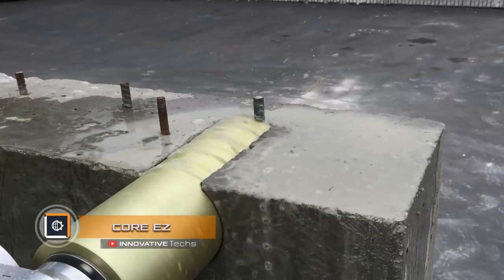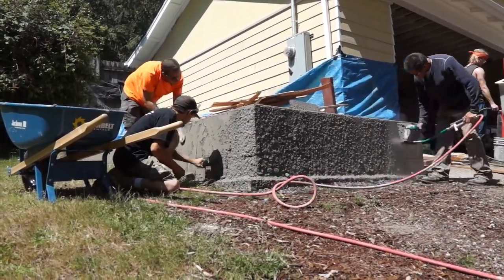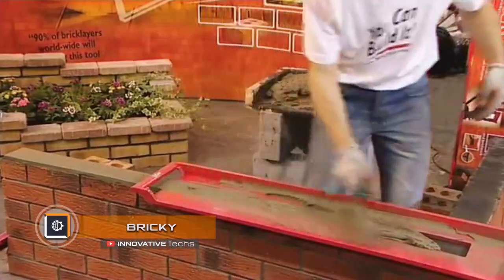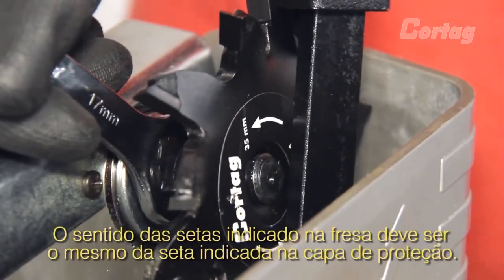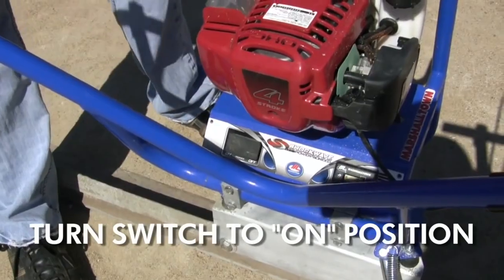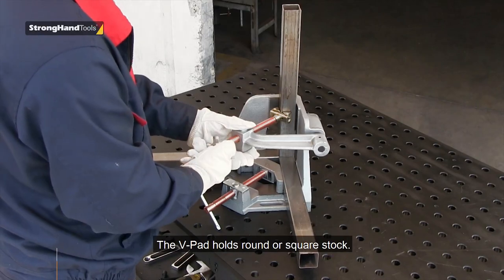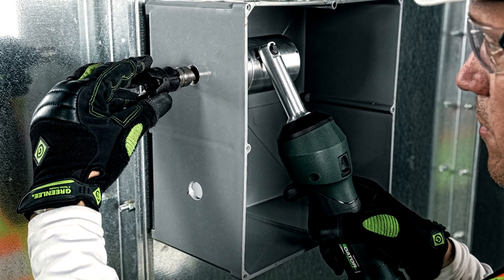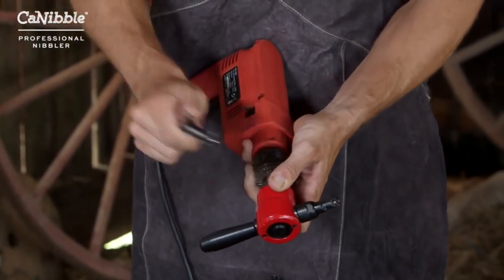Amazing Construction Tools That Are On Another Level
Hi all! In this release, we will look at 10 interesting tools that will be useful both at home and at work. Let’s get started…